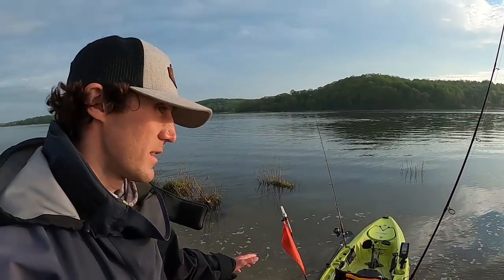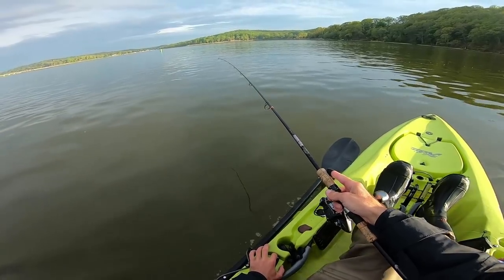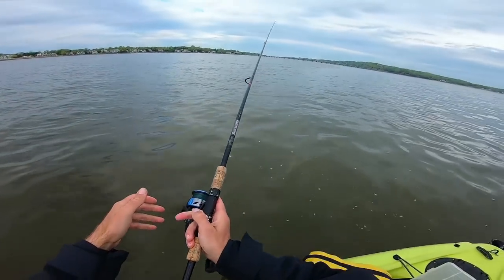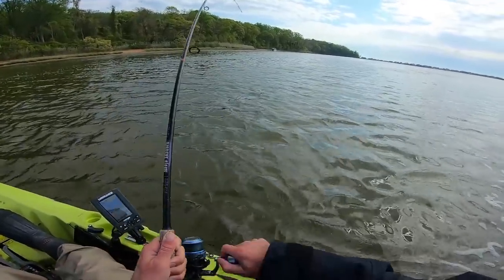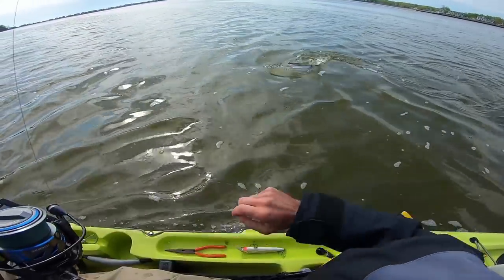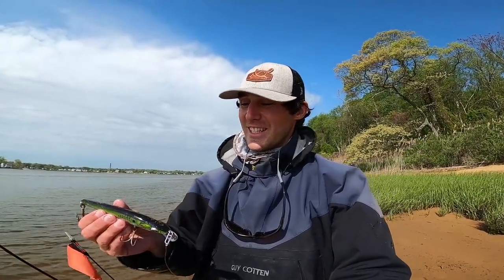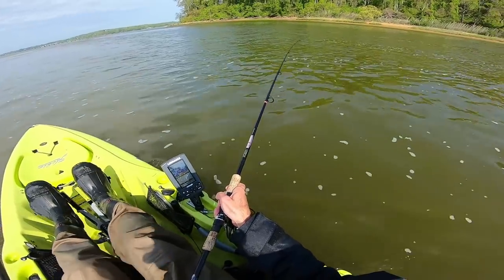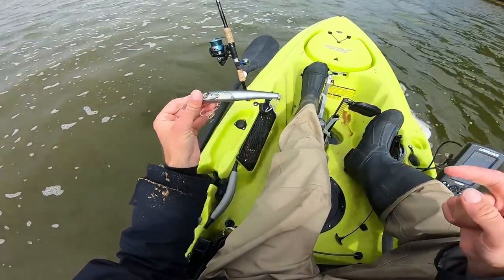Bomber Day in the Spring Back Bay!!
Tight Lines and Live to Fish, Fish to Live!!
Rich

Bomber Lure, 6"

Line, 15lb Power Pro
Leader, 40lb Fluoro

My cameras,
Hero7 Black
Hero8 Black used for third person shots and towards the end of the video.

Kayak, Mine is a 2018
Fish Finder, Lowrance Hook4